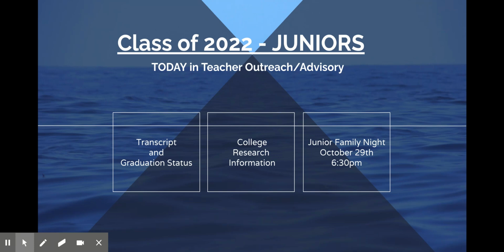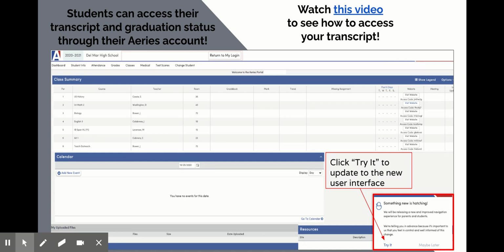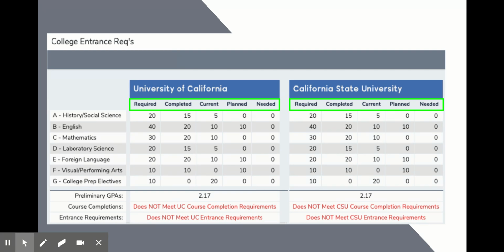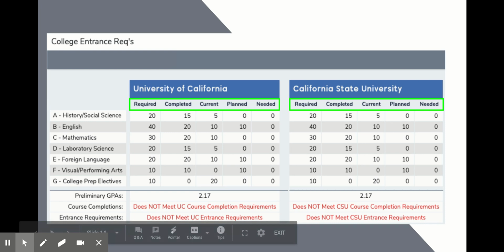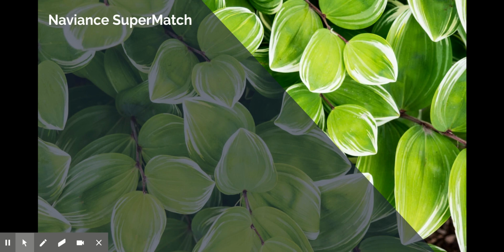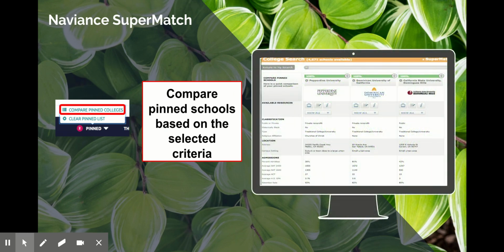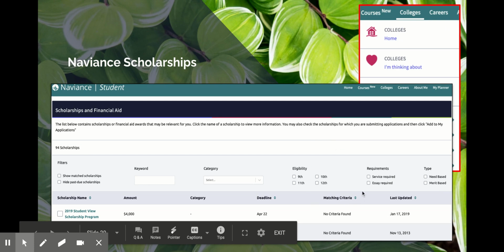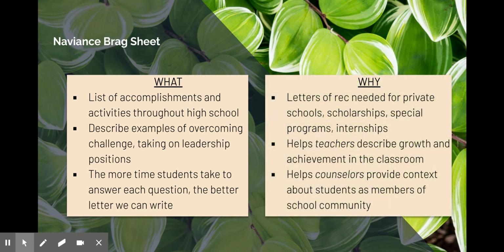Junior Advisory Teacher Outreach Visit c o 2022 part 2